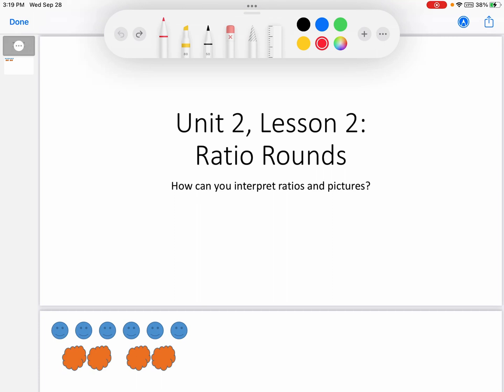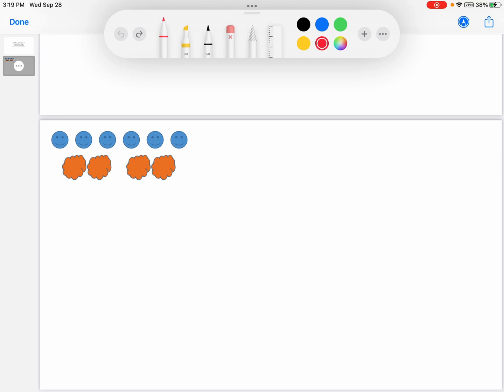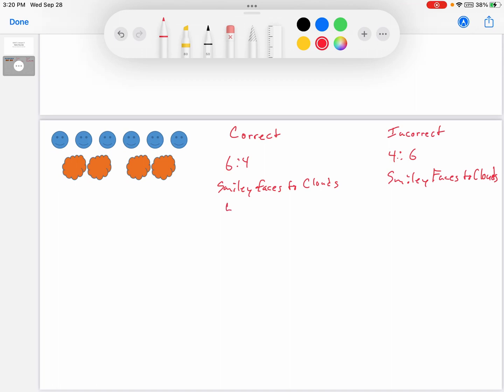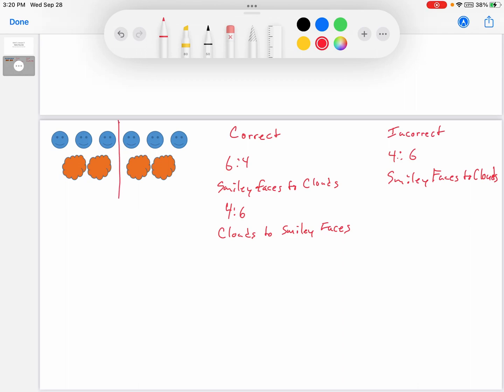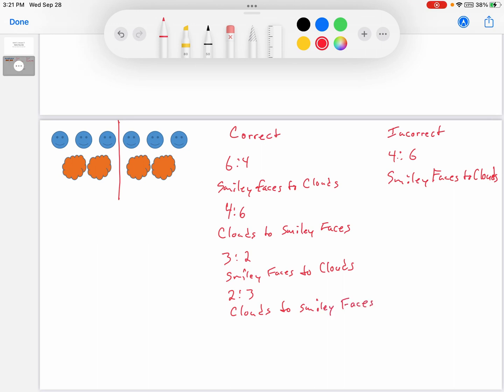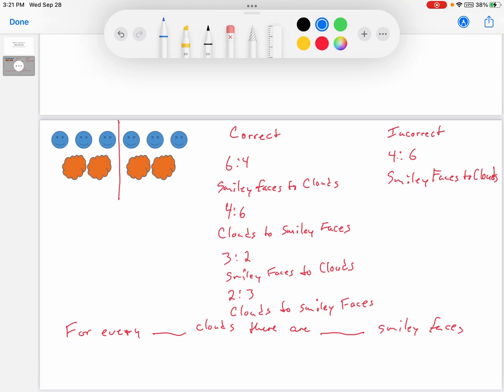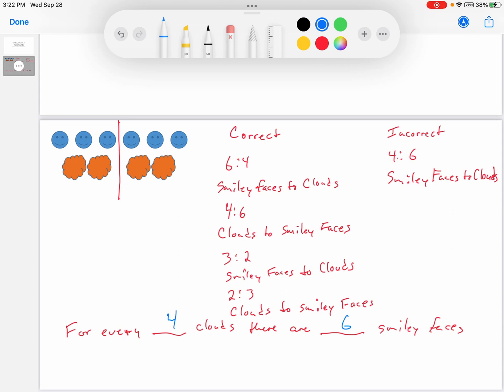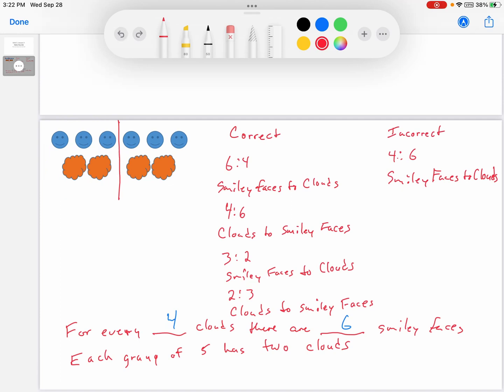Unit 2, Lesson 2: Ratio Rounds